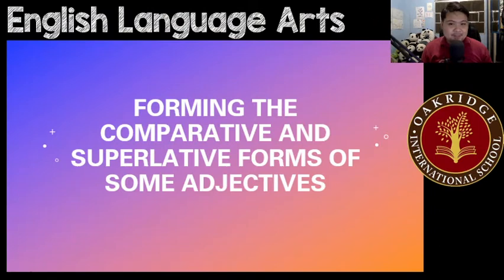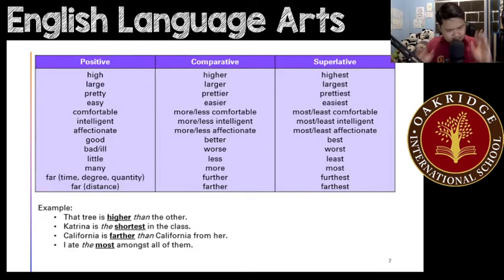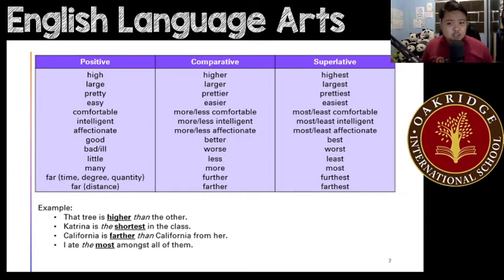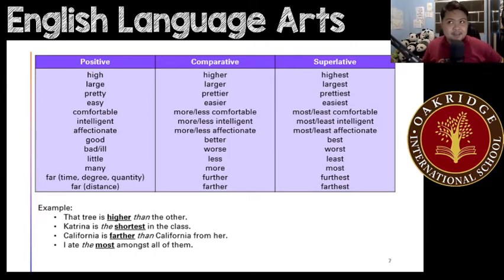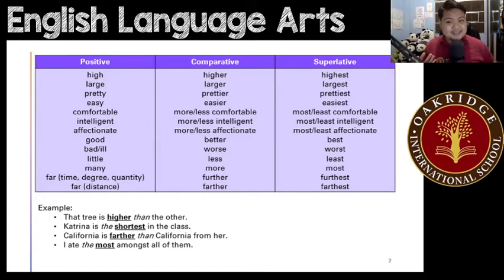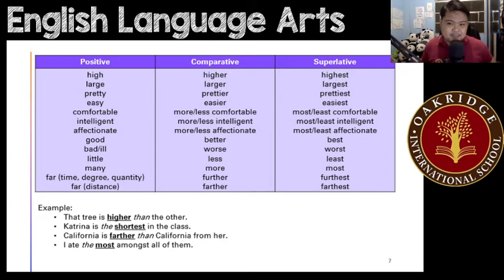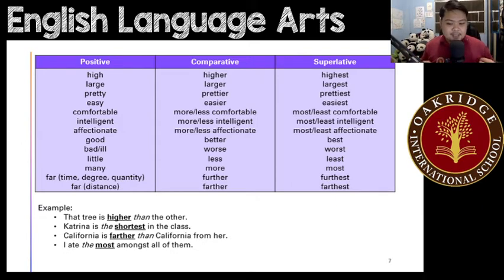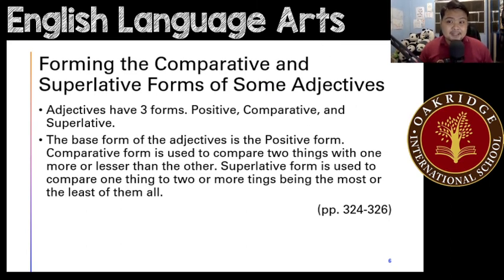Week 3 ELA 4 3rd Qtr Forming the Comparative and Superlative Forms of Some Adjectives